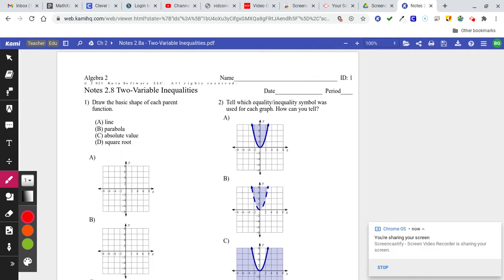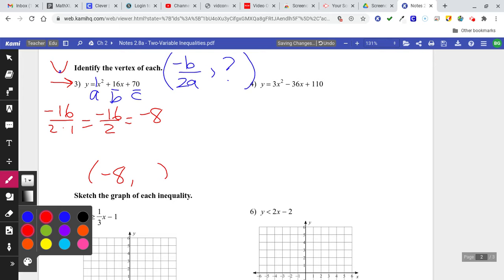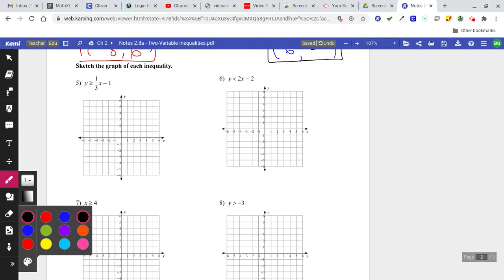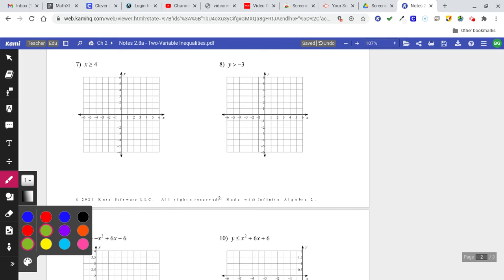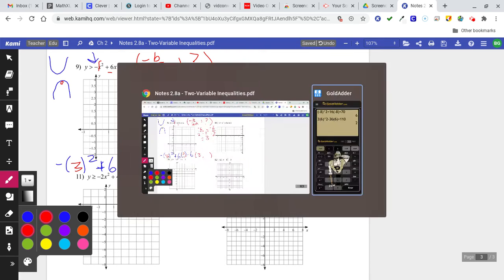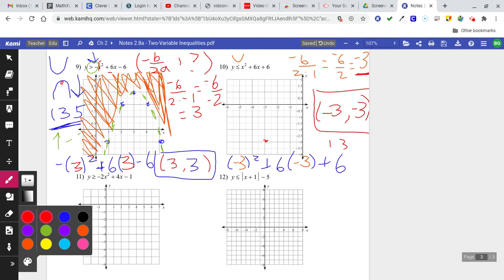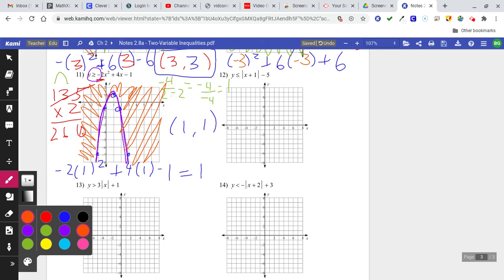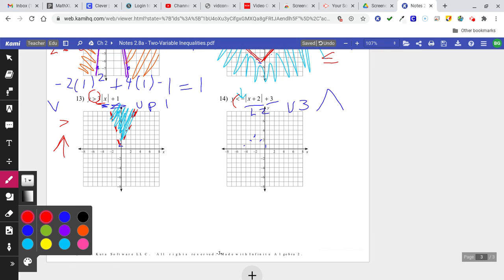Alg2a - N2.8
2.8 Two-Variable Inequalities